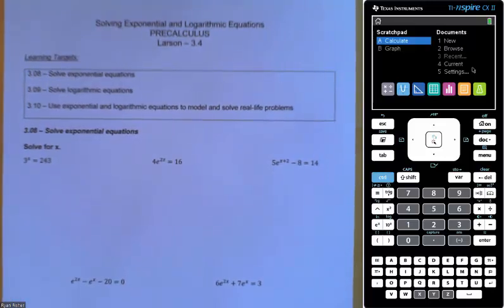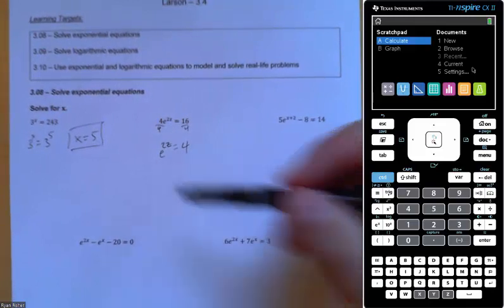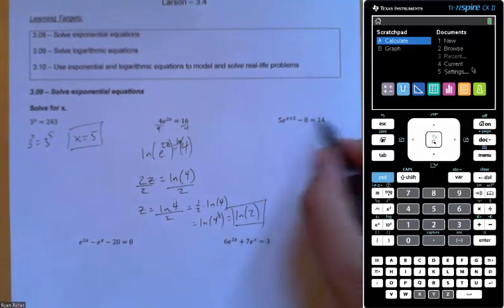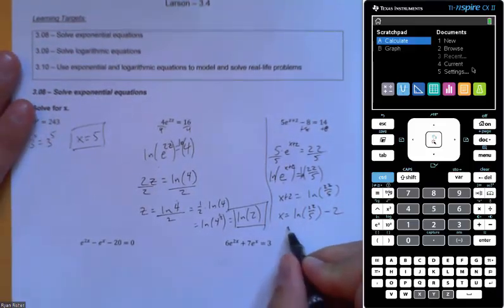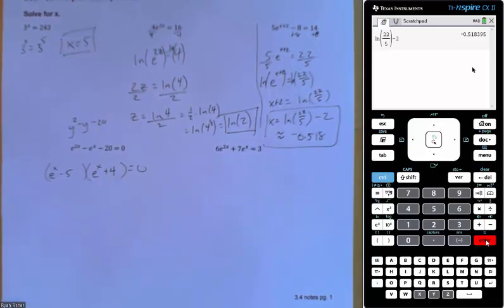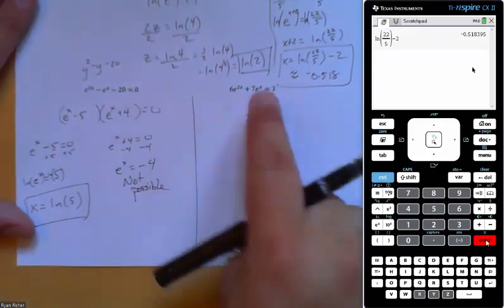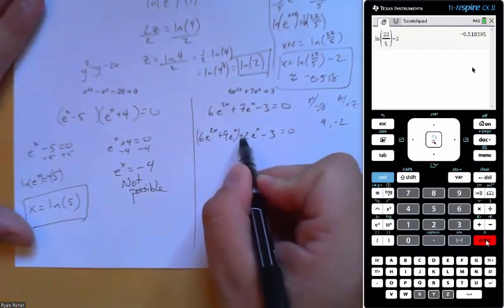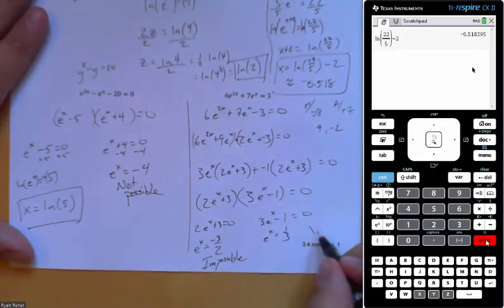PC 3.4 - Solving Exponential and Logarithmic Equations, part 1